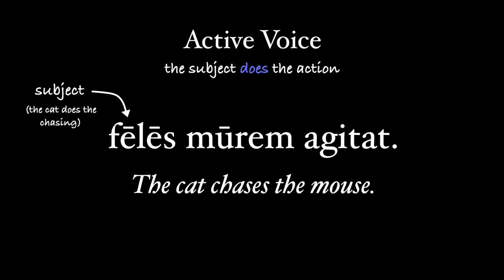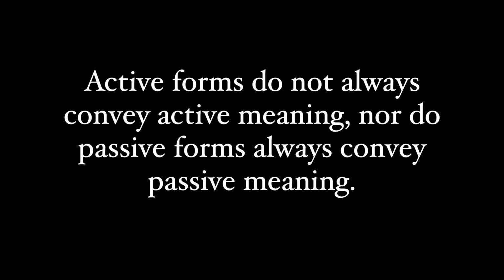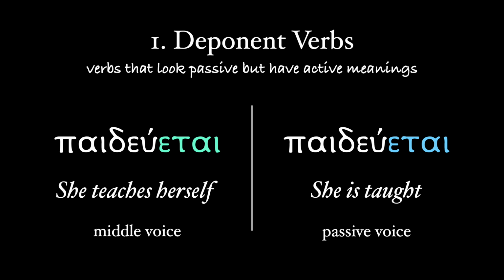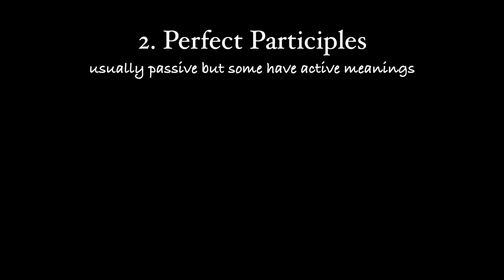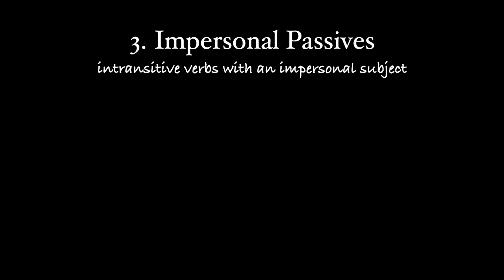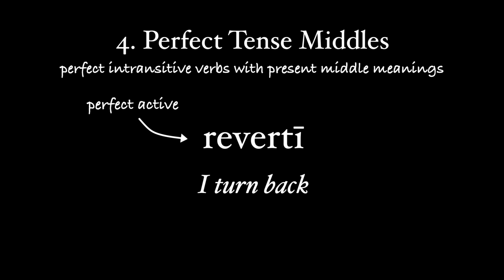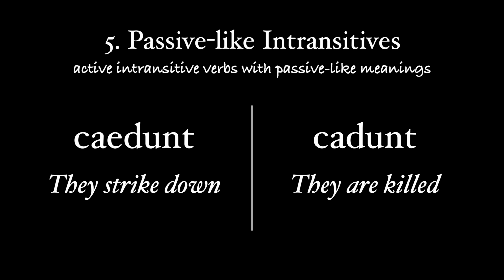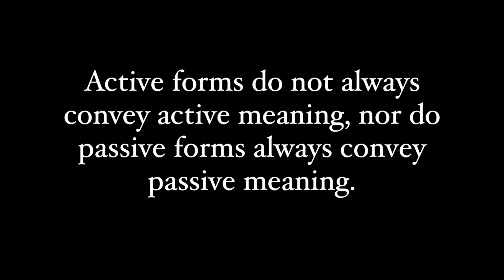A Few Thoughts on Voice in Latin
I ran across the following quote when preparing for my video on deponent verbs: "Active forms do not always convey active meaning, nor do passive forms always convey passive meaning." (Roland G. Kent,  §371.IV, The Forms of Latin, 1946) This video discusses Kent's unpacking of that statement, with examples and description of the five different ways active and passive voice forms differ from their meanings. Language is a complicated mess of words, and Latin is no exception!